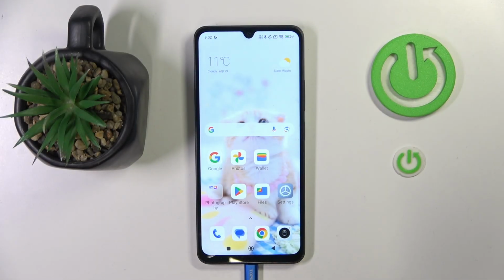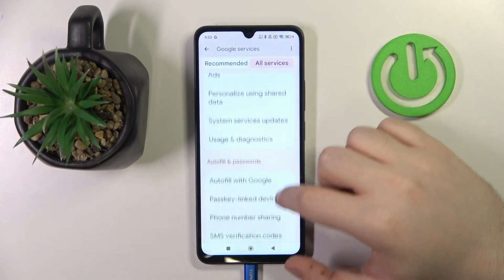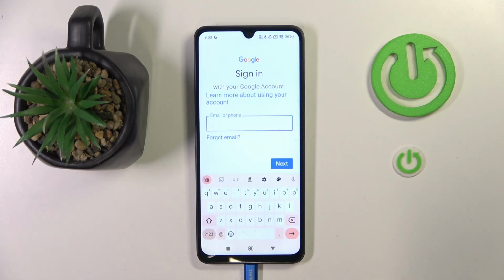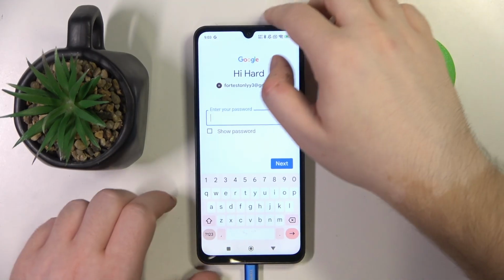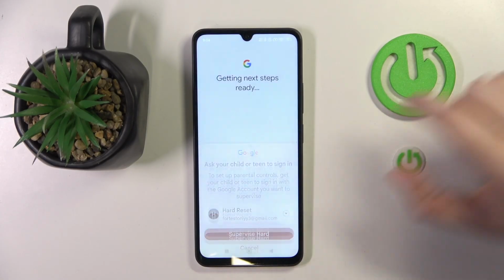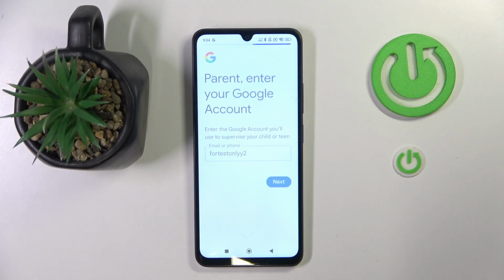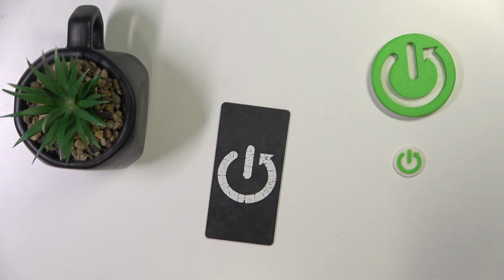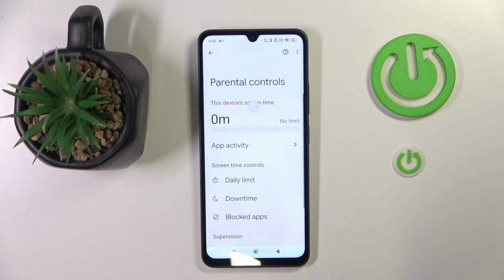How to Enable Parental Control on REDMI 14R 5G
In this video, you'll learn how to enable parental controls on your REDMI 14R 5G, ensuring a safer and more controlled environment for your children while they use the device. We’ll guide you through the simple steps to access the parental control settings, allowing you to restrict access to certain apps, manage screen time, and filter content that is appropriate for your kids. By implementing these controls, you can promote responsible device usage and protect your children from inappropriate content.

How to activate parental controls on my REDMI 14R 5G?
How to manage and restrict app access for kids on my REDMI 14R 5G?
How to implement parental guidance settings on my REDMI 14R 5G?